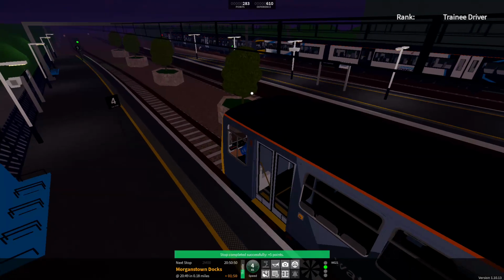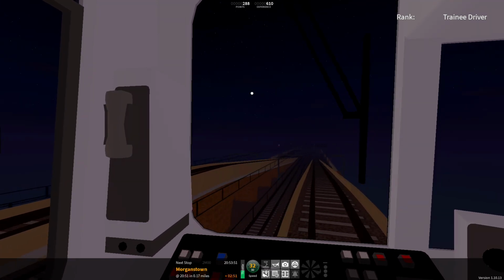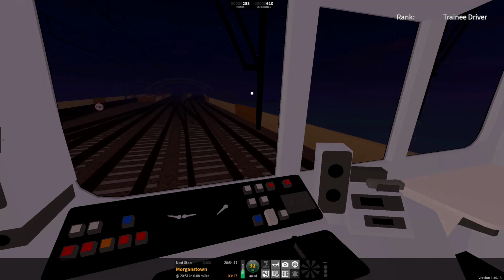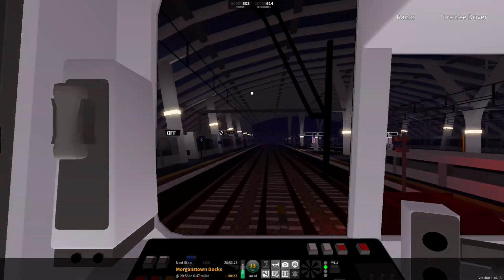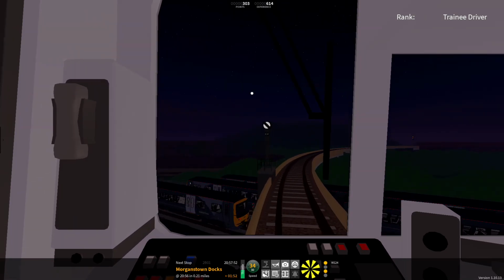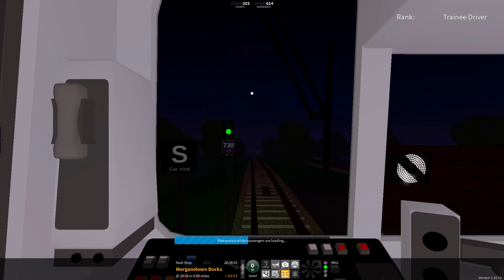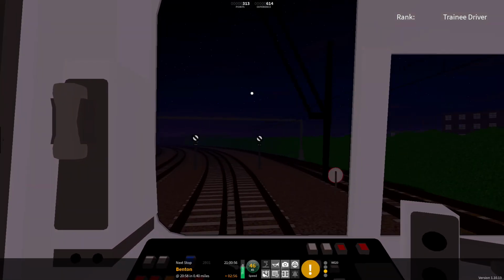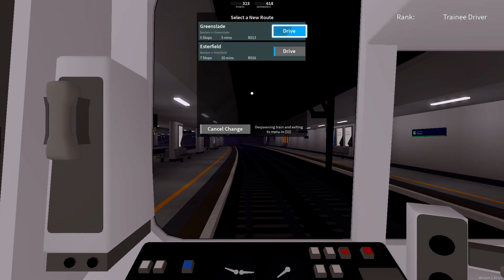SCR Waterline Shuttle